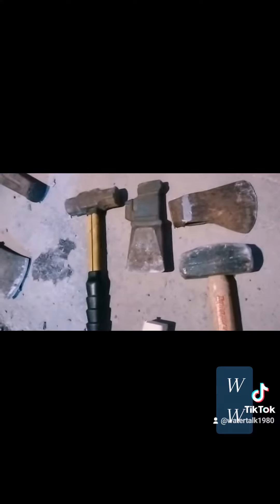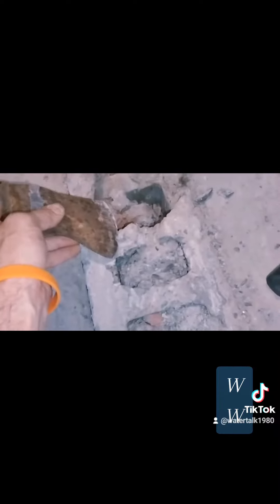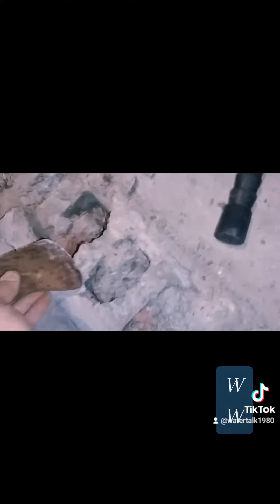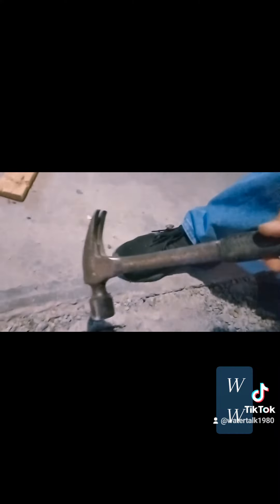Stone cutter ⚒️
Learning something new to me🤔